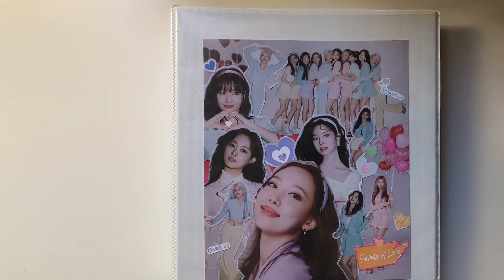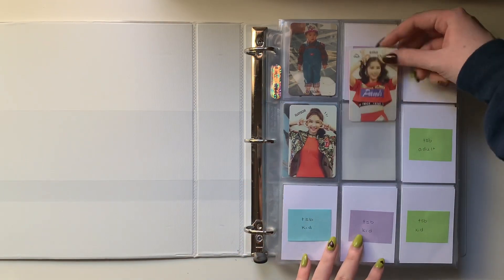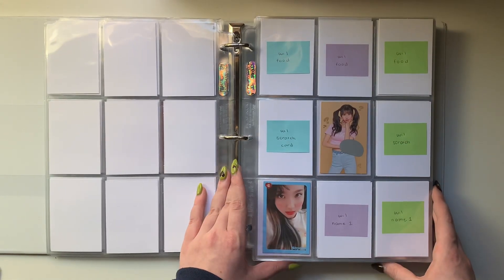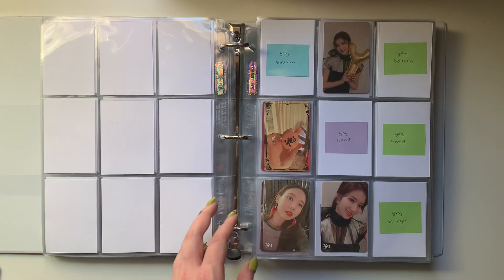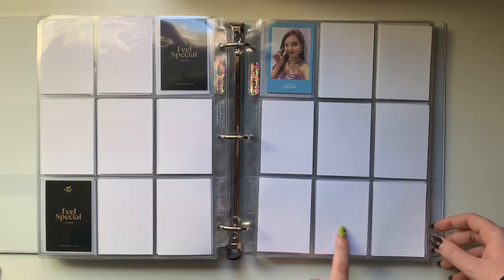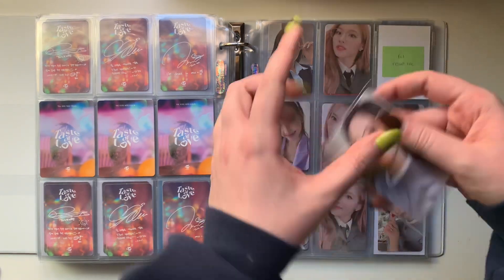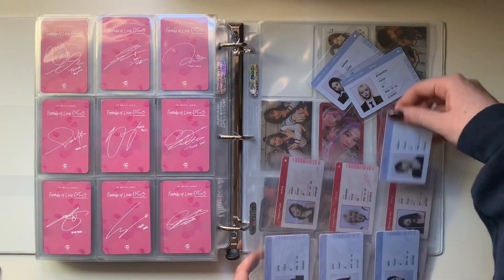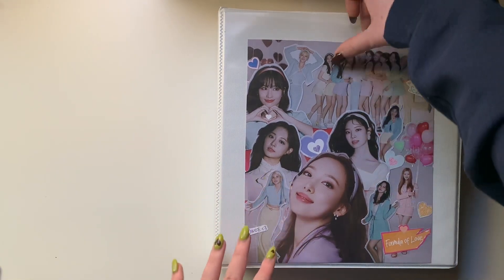adding a new member and sorting photocards into my twice binder !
and my tiktok @sieunator